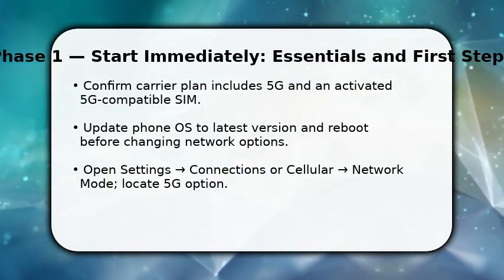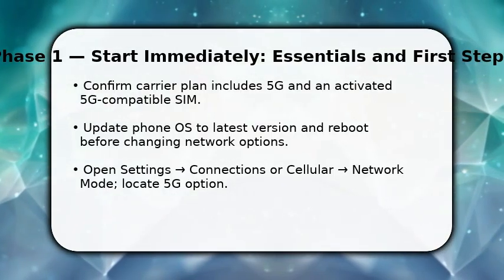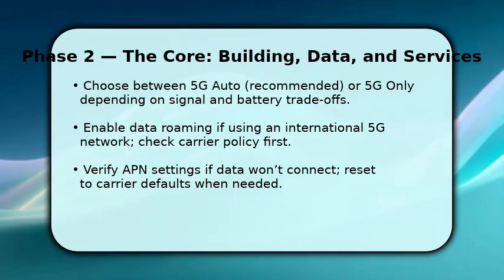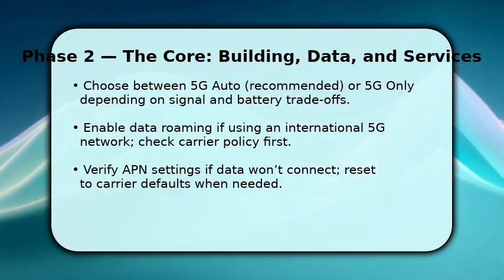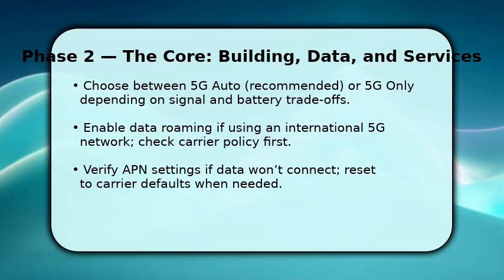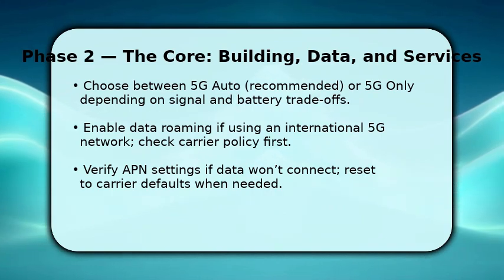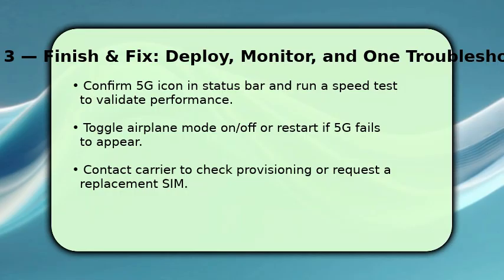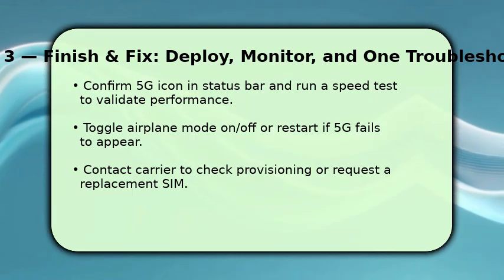How to Change Phone to 5g - Step by Step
How to Change Phone to 5g - Step by Step | 🔒 Surfshark VPN Deal — Stay private and secure. $1.99/mo + 3 Months Free ▸

Learn the essential steps to upgrade your phone from 4G/3G networks to cutting-thy edge of mobile technology with our comprehensive guide. This video will walk you through checking network compatibility, updating software if necessary, and activating a new SIM card for seamless connectivity on today's fastest LTE or mmWave bands.

change phone to 5G, upgrade mobile device, 4G/3G vs. 5G compatibility, activate 5G network, SIM card for faster internet